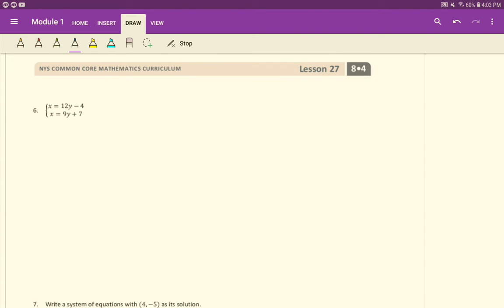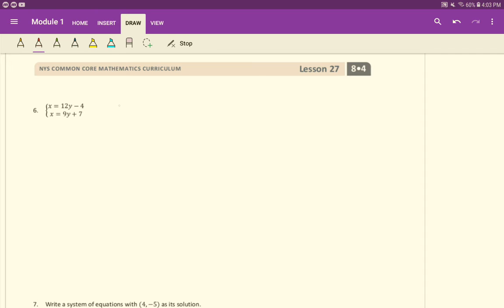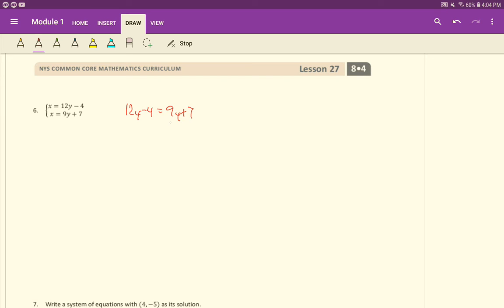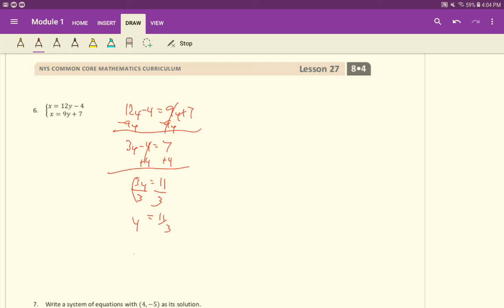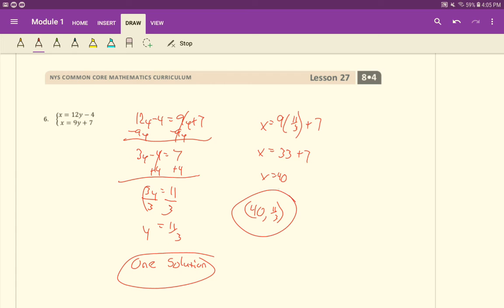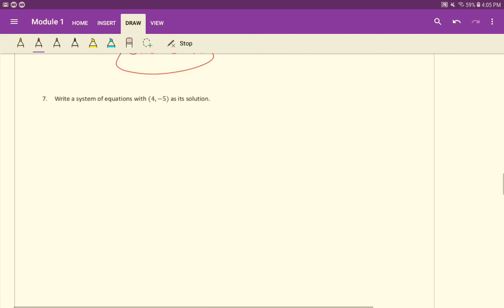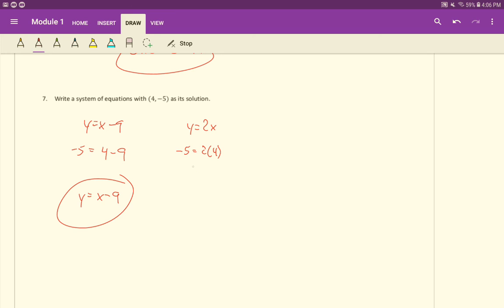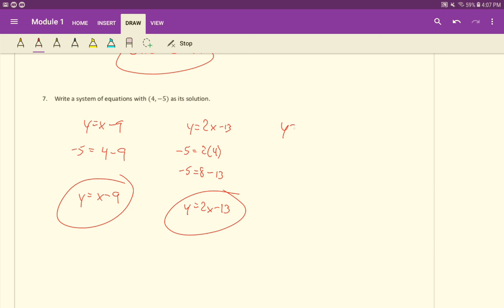Mod 1 L4 Ex 6 and Ex 7